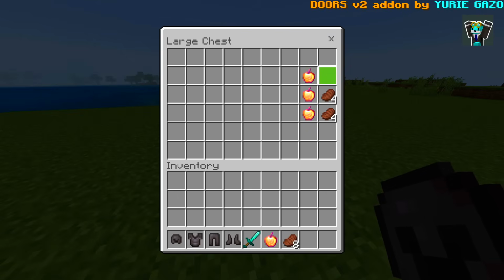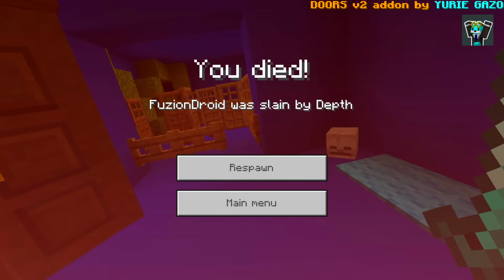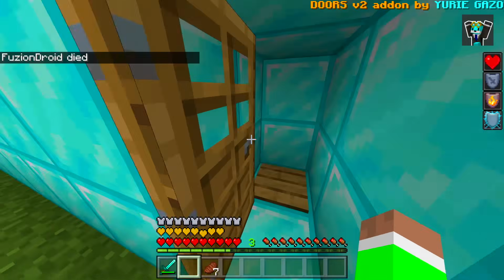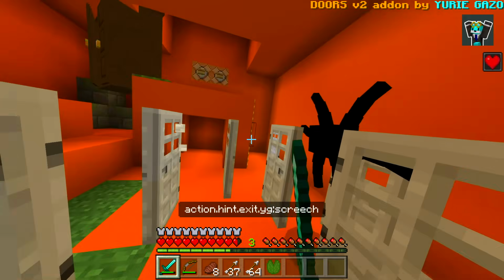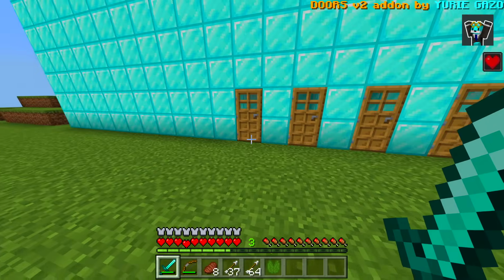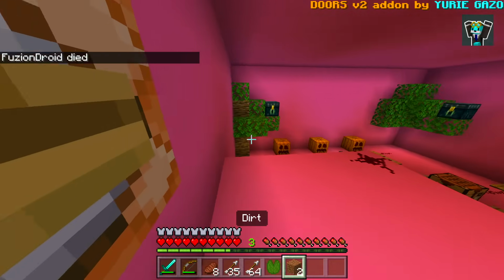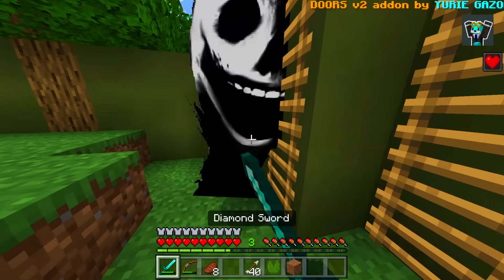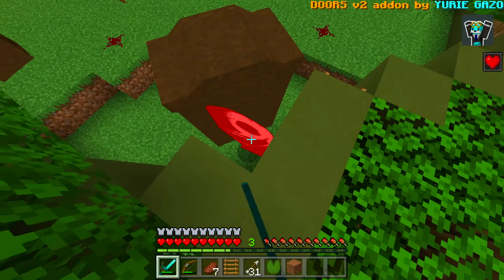Minecraft PE : DO NOT CHOOSE THE WRONG ROBLOX DOORS! (Screech, Depth, Seek & Jack)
✔️DO NOT CHOOSE THE WRONG ROBLOX DOORS in MCPE! Hopefully you guys enjoy this kind of video leave a rating down below :)